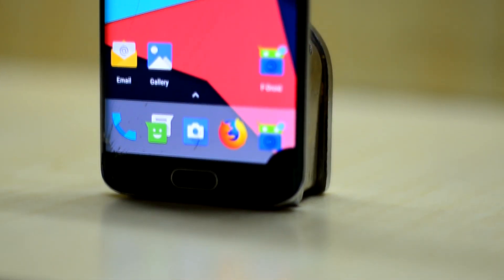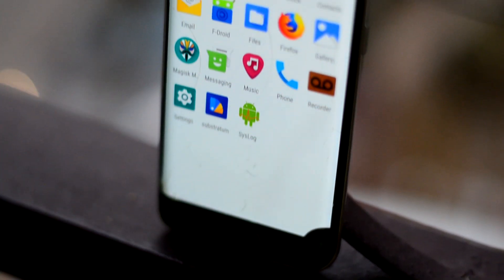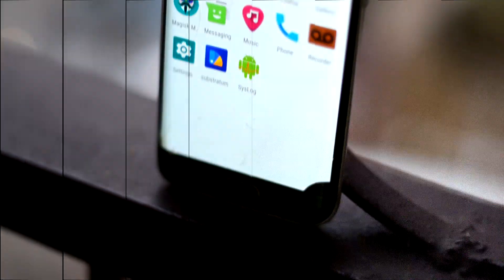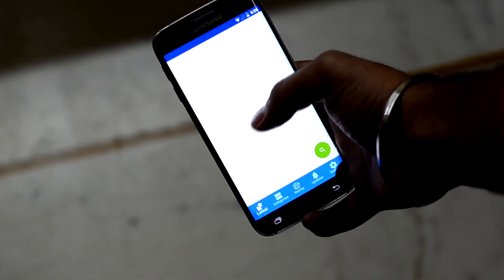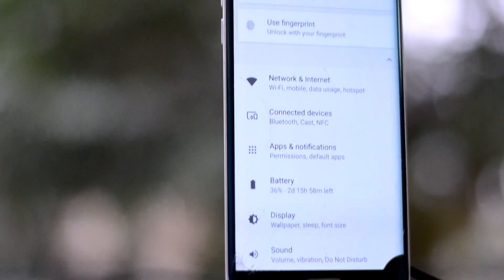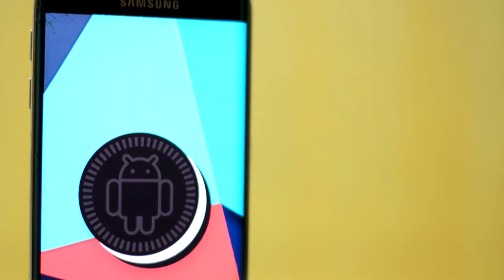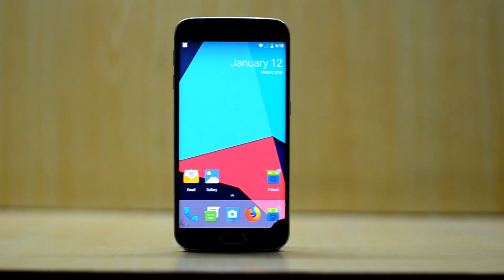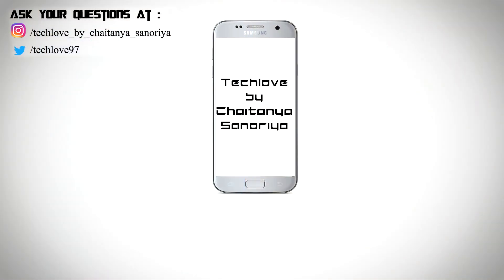Review of NEXUS OS, Android 8.1 Oreo for Galaxy S6 Edge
The ROM is finally ready for everyday use!!!